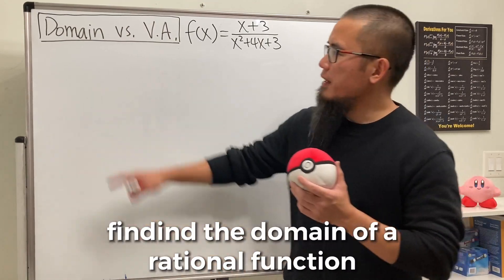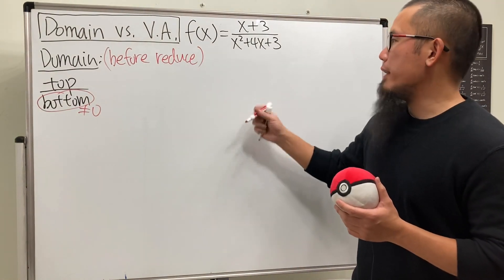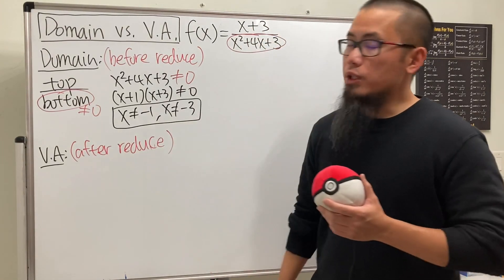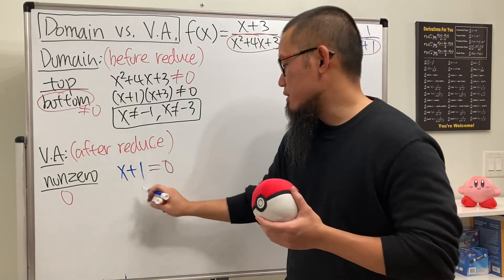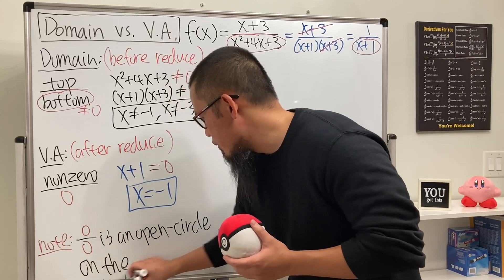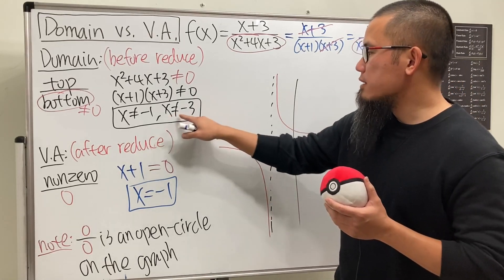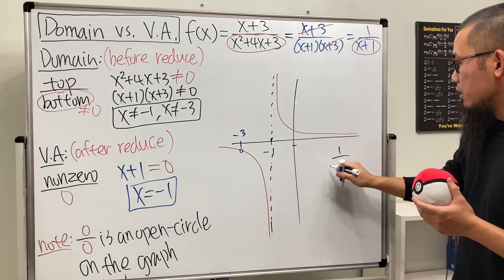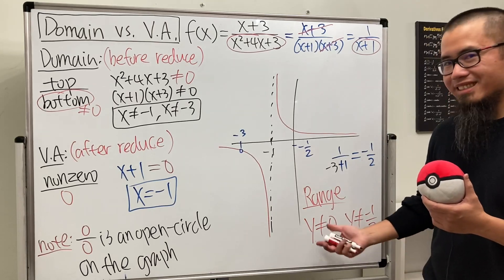How to find the domain vs vertical asymptote of a rational function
We will discuss the differences between finding the domain of a rational function vs find the vertical asymptotes of a rational function.